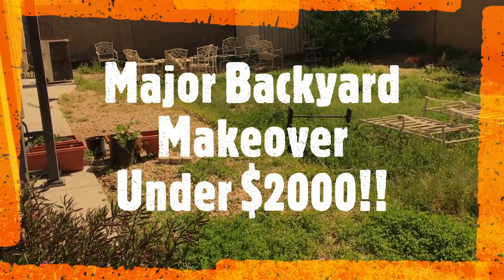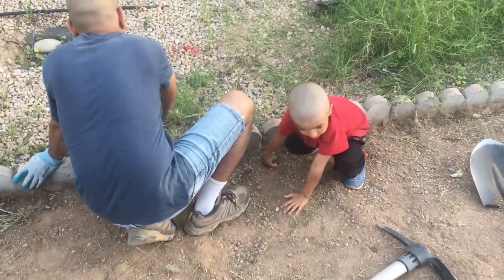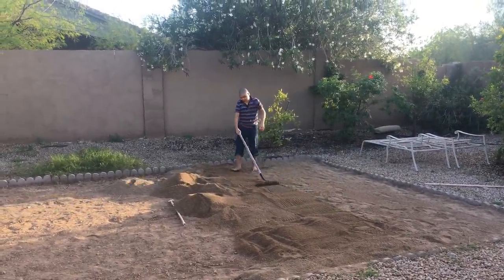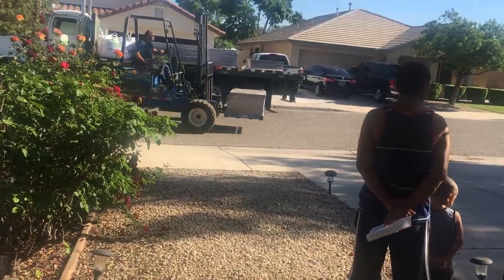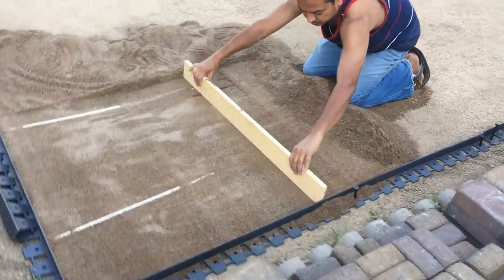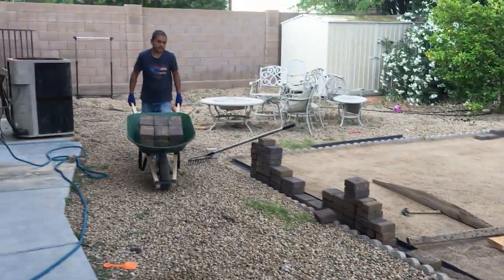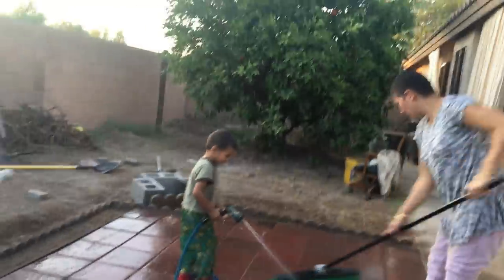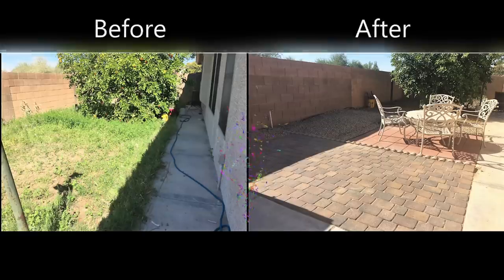DIY Major Backyard Makeover under $2000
We completed a big backyard makeover project completely ourselves. The project consists of installing pavers, lights and was completed over several weeks. We learnt a lot from this project and hopefully you will find it entertaining and useful.